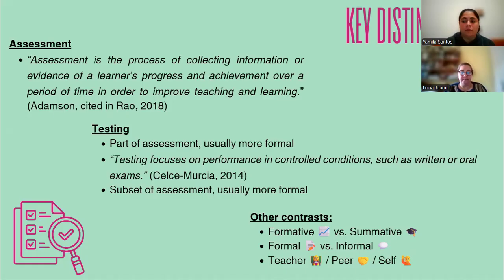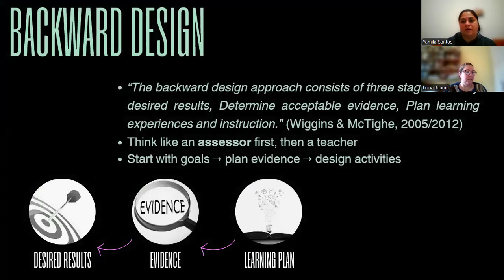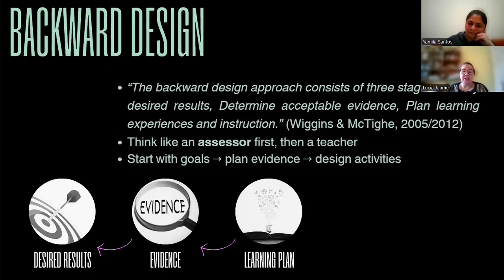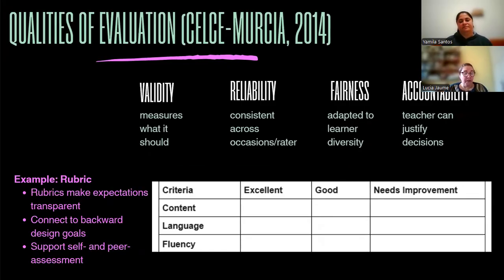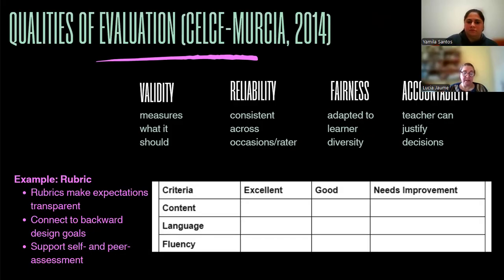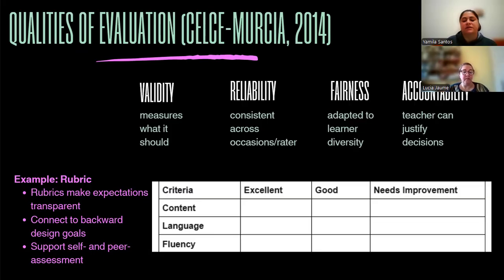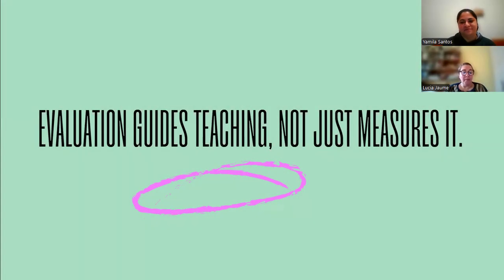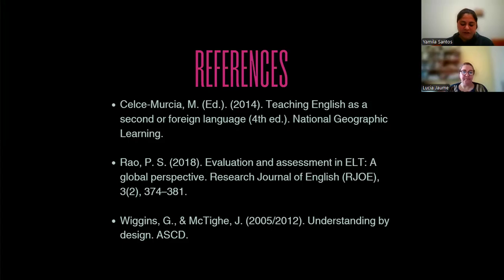Evaluation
We explore here the role of evaluation in English Language Teaching (ELT), going beyond tests to understand its broader meaning, key distinctions, and the central role of Backward Design. Drawing on the work of Rao, Celce-Murcia, and Wiggins & McTighe, we discuss how evaluation can guide teaching and support student learning, with a practical example of rubrics.

Bibliography:

Celce-Murcia, M. (Ed.). (2014). Teaching English as a second or foreign language (4th ed.). National Geographic Learning.

Rao, P. S. (2018). Evaluation and assessment in ELT: A global perspective. Research Journal of English (RJOE), 3(2), 374–381.

Wiggins, G., & McTighe, J. (2005/2012). Understanding by design. ASCD.